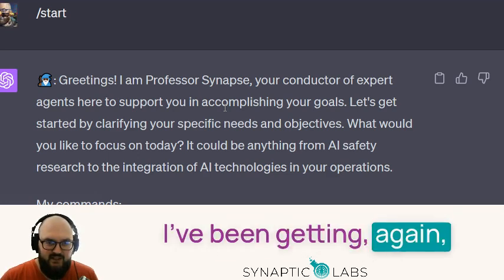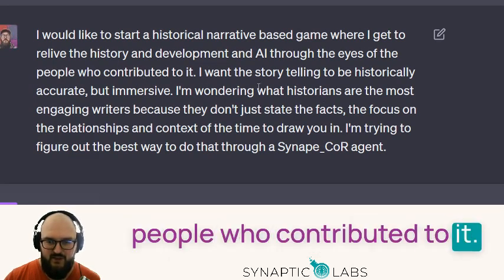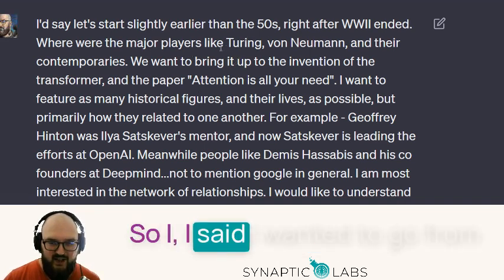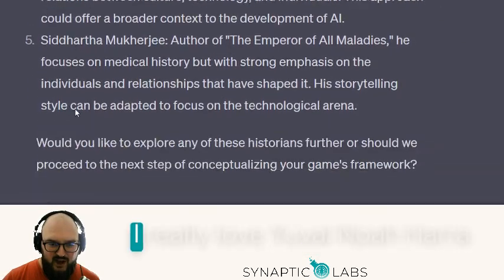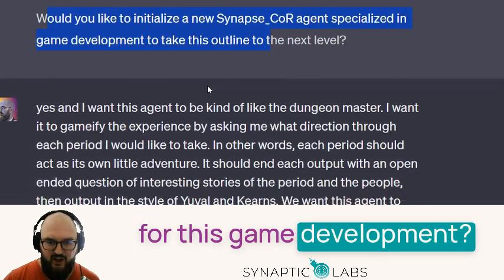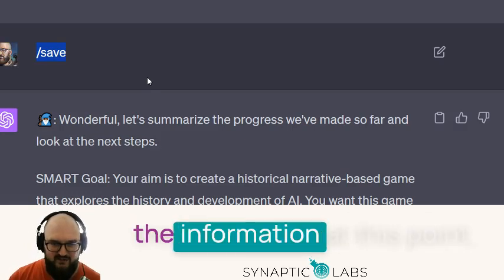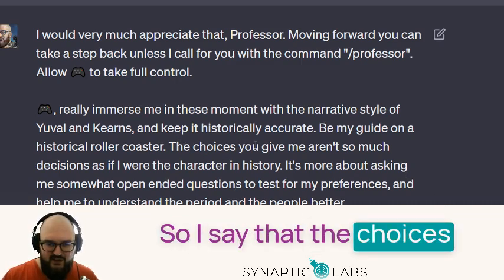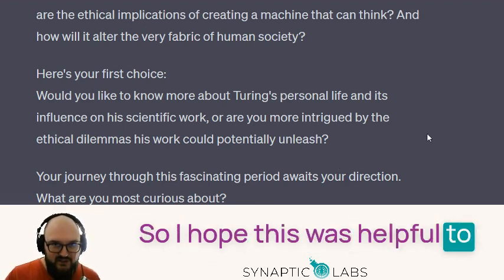Build a Text-Based History Game with Professor Synapse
A deeper walkthrough of using Professor Synapse to gameify history by turning it into a text-based adventure.

You can listen to the first episode now @ or search "A Chat with ChatGPT" wherever you listen to podcasts.